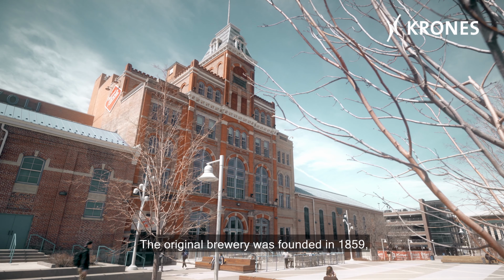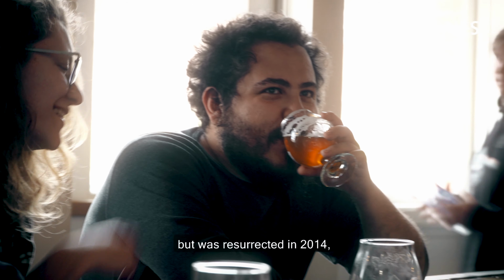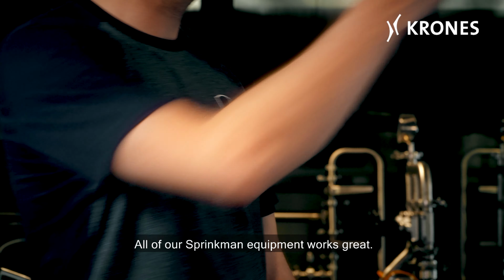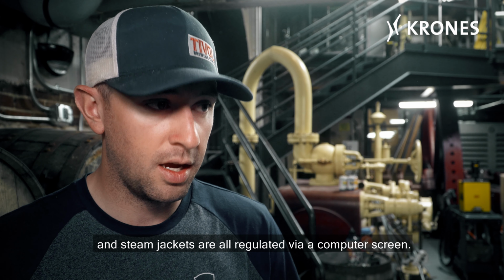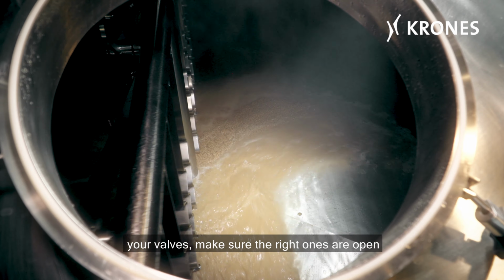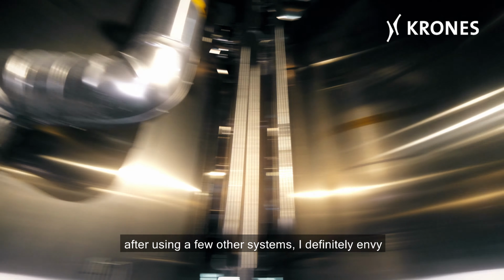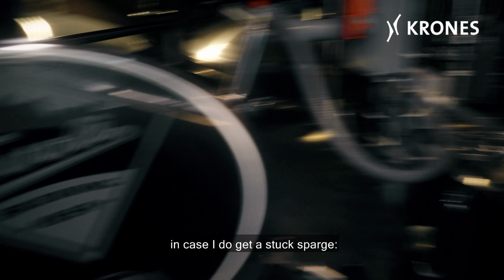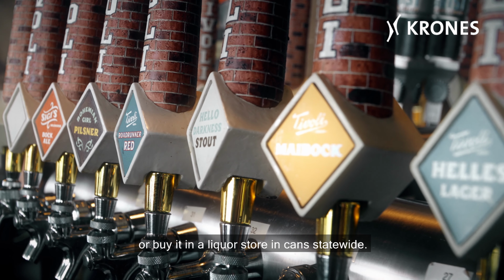Sprinkman brewhouse at Tivoli Brewing Co.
For quite some years, Tivoli Brewing Co. in Denver, Colorado has been relying on tradition, education and a 35 hectolitre brewhouse manufactured by the Krones subsidiary Sprinkman. Listen to two of the brewers talking about their job and the brewery.